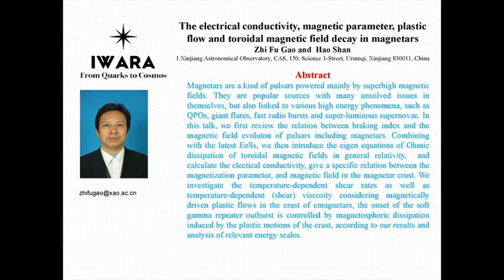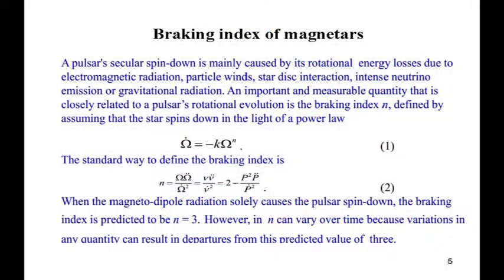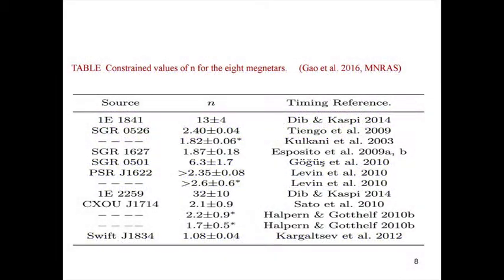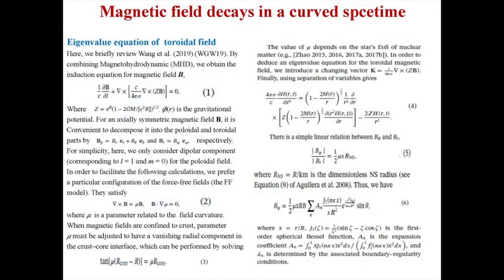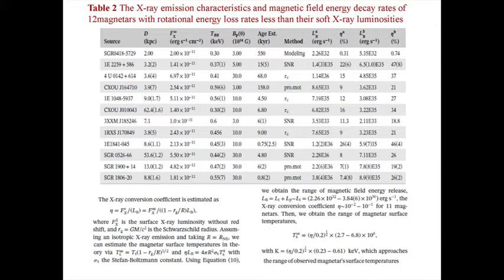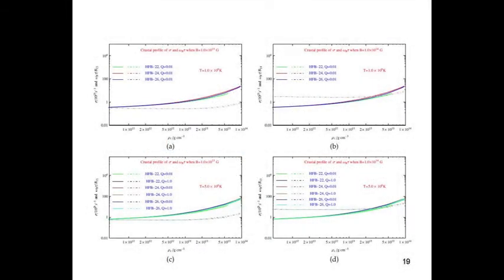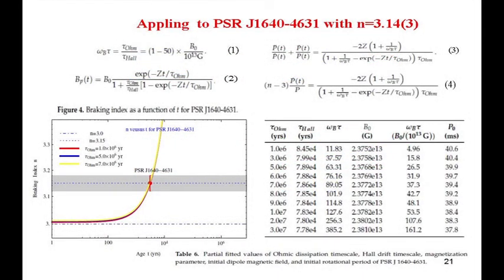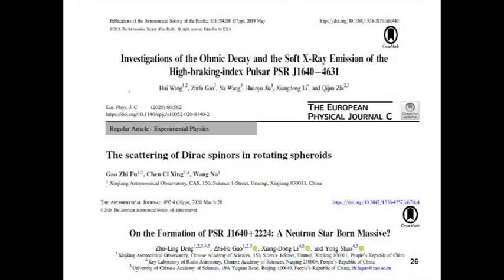Zhi Fu Gao (parallel sessions)